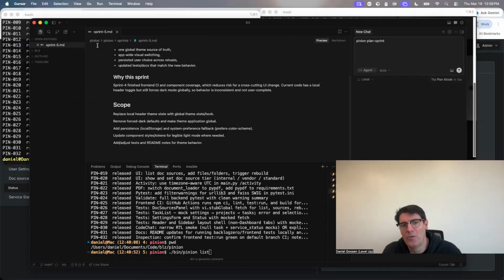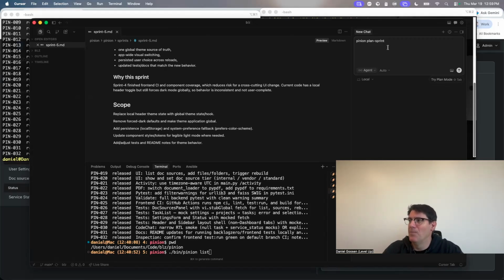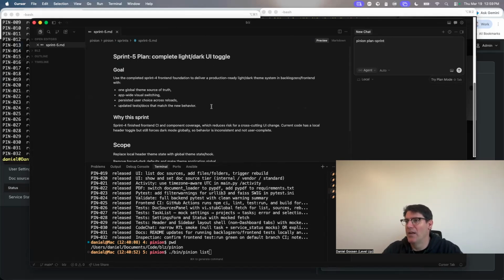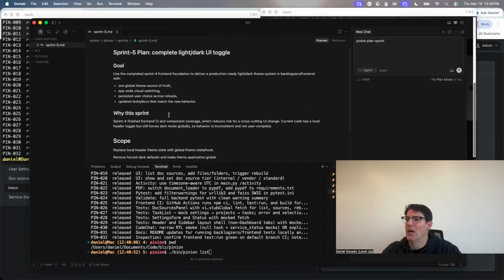Level Up's Pinion: Sprint Planning Demo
Pinion: An AI Coding Agent Coordination and Execution Engine by Level Up

Pinion is our internal coordination engine for planning and executing software development with humans and AI agents.
Built to be a reasoning layer between human planning and multiple code agents. It's repo-native and fast.

See how Pinion helps us co-plan a sprint in this first video.